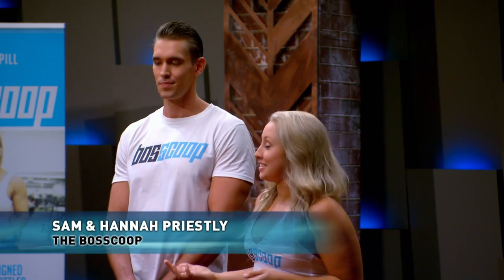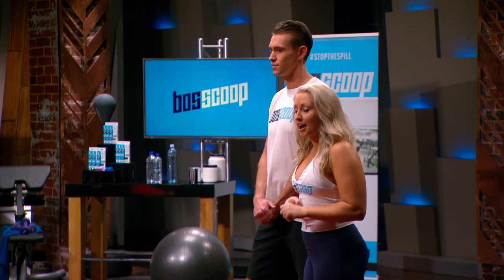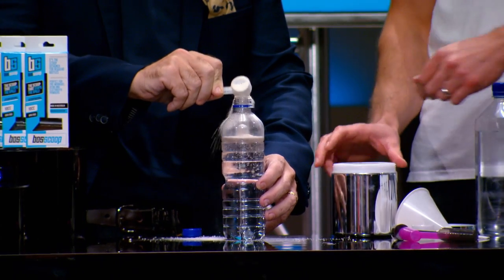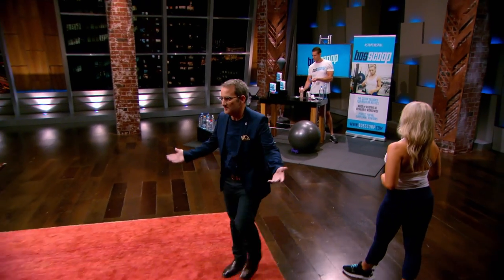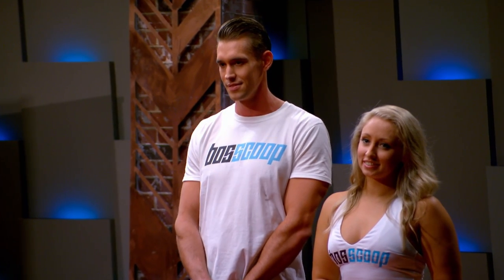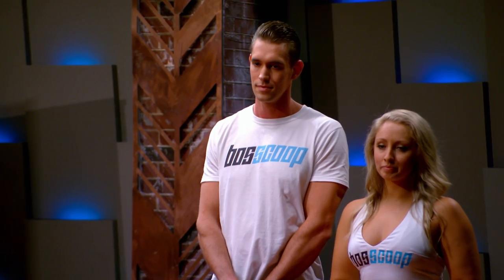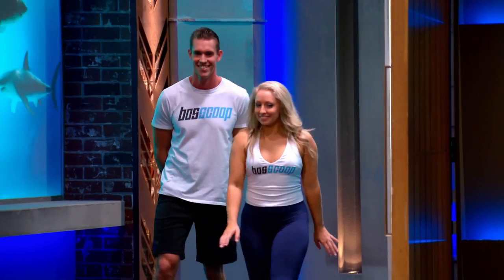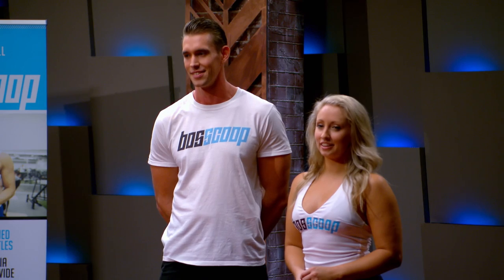The "Simplest Product Ever" Pitched In The Tank | Shark Tank AUS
Hannah and Sam are high school sweethearts and saw a problem in the protein powder industry. When it comes to getting your powder into a water bottle it’s pretty impossible to do it without it spilling everywhere. So, they put together an innovative yet simple product to solve that problem – the Bosscoop. With 1000 sold so far, they’re in the Tank asking for 25k for 20% of their business. Will the Sharks have a penchant for protein?

An international sensation, Shark Tank AUS features entrepreneurs pitching for investment in the Tank from our Sharks, five venture capitalists willing to invest their own money in exchange for equity.

As Seen On Shark Tank Australia Products

Shark Tank US Products Collection